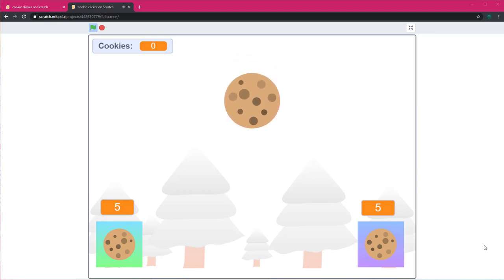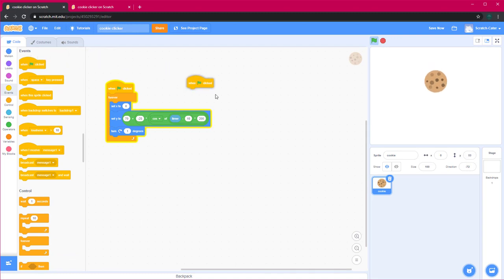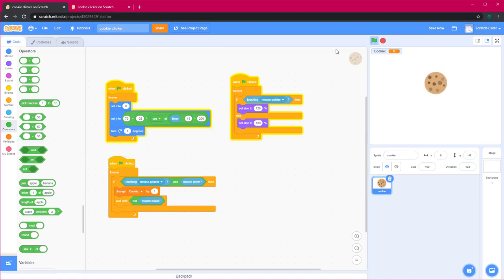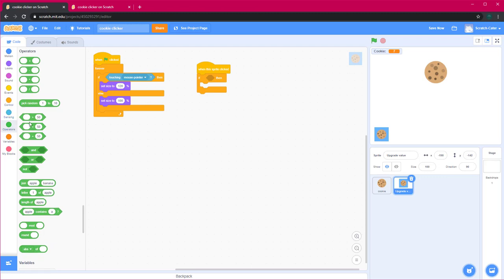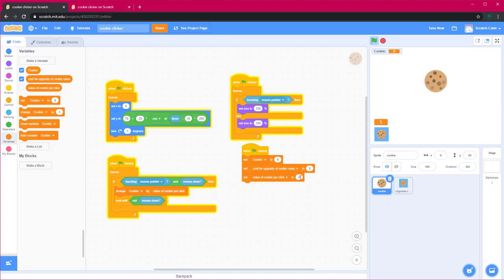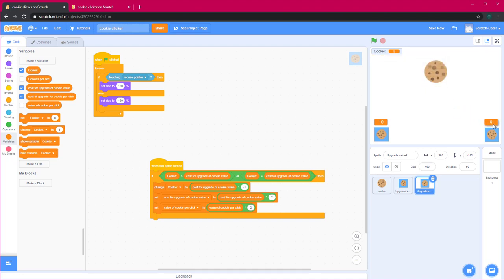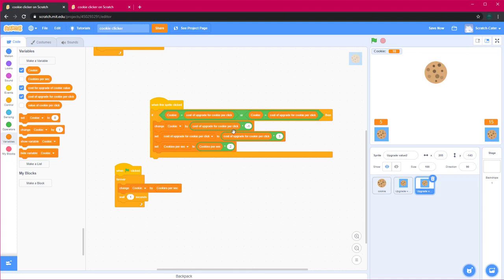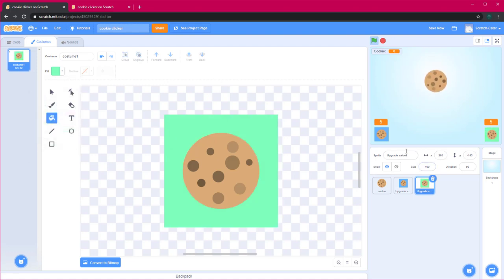How to make a Cookie Clicker using Scratch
In this Video, we will learn how to make a Cookie Clicker using Scratch